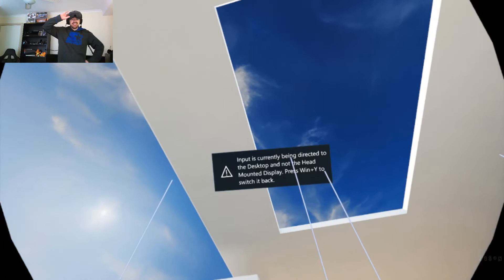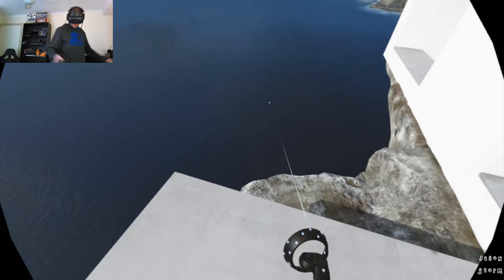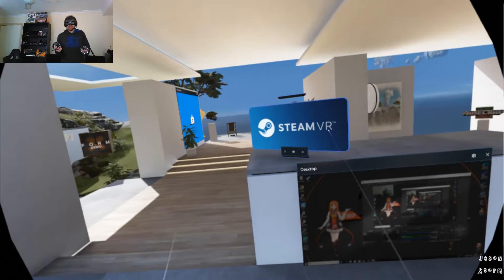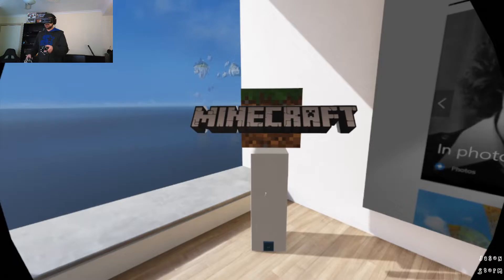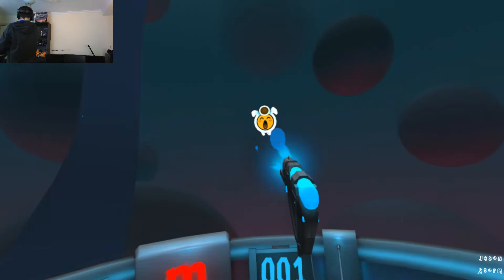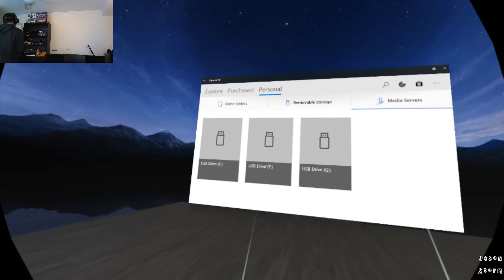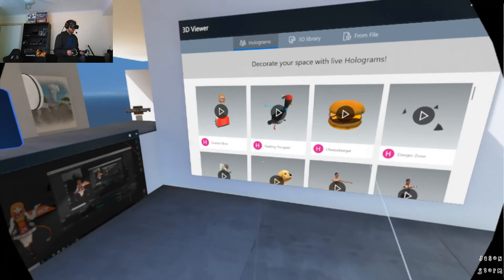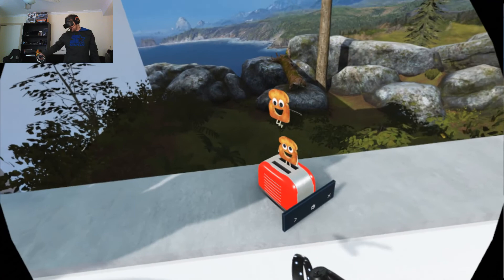Setting up the Cliff house in Windows Mixed Reality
Setting up the Cliff house in Windows Mixed Reality , In this video I show you around my Cliff house in WMR and show you how you can use it and what you can do with it including how you can fix your standing position in Windows Mixed Reality because a lot of people seem to have issues with that when first setting up Windows Mixed Reality, In this video I'm using a Lenovo Explorer WMR headset which I have done a video on if you and to check it out, a link will be at the end of the video.
This Is a bit of a different video for me to what I am used to but If you have any questions let me know in the comments below and I will try answer them if I can.